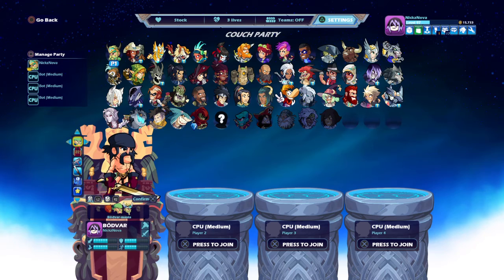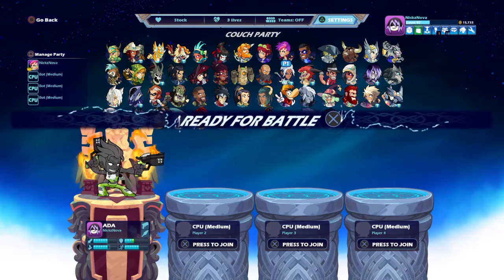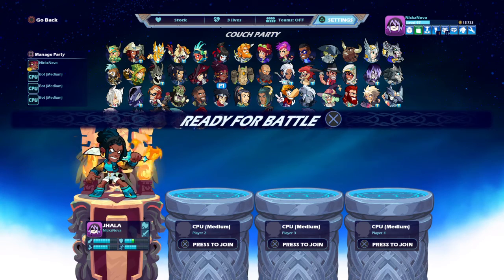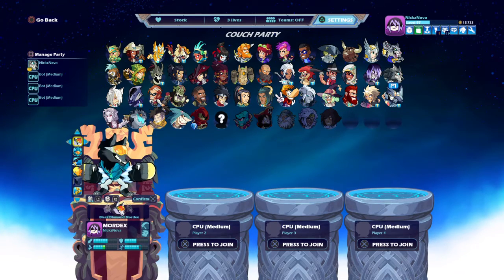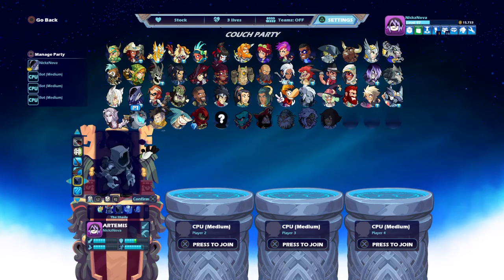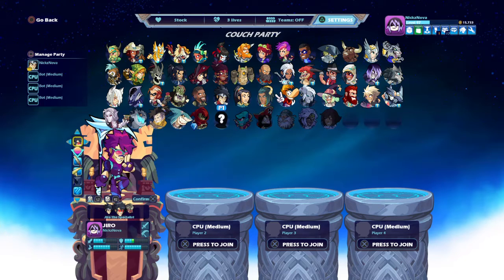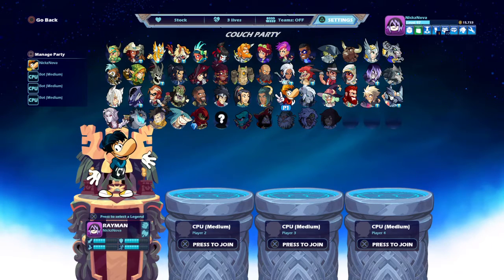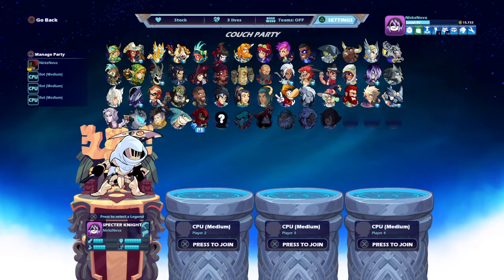Skin Showcase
I ran out of ideas lol